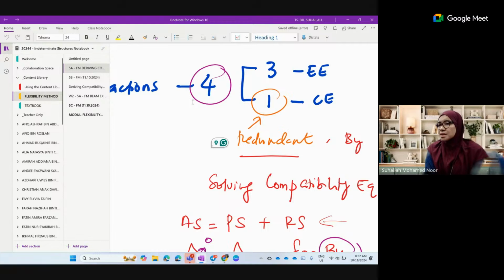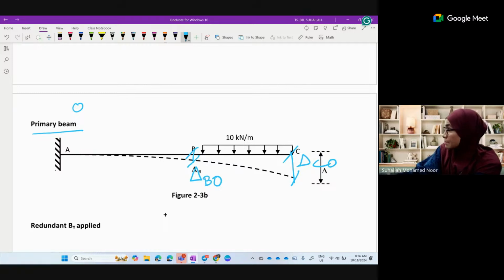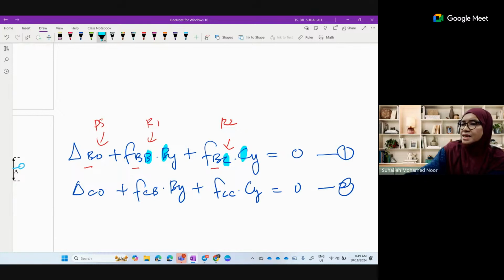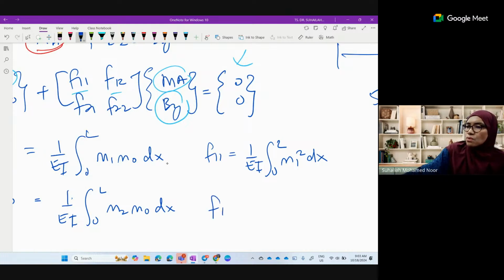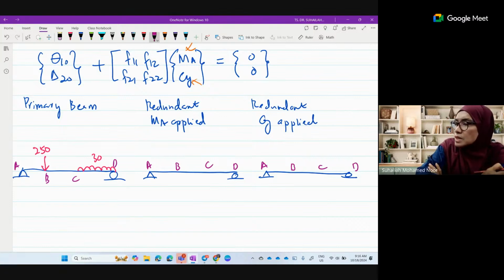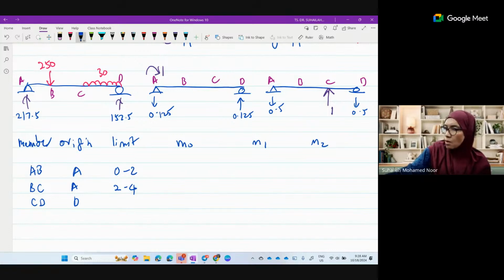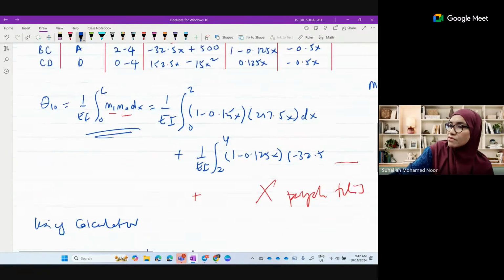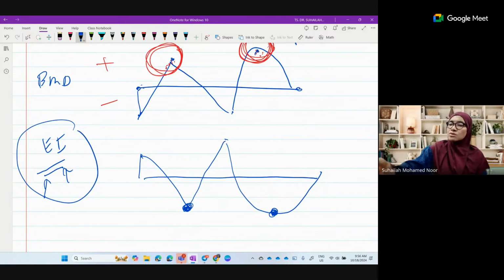Lecture Group 5B1_W2_FM_18.10.2024